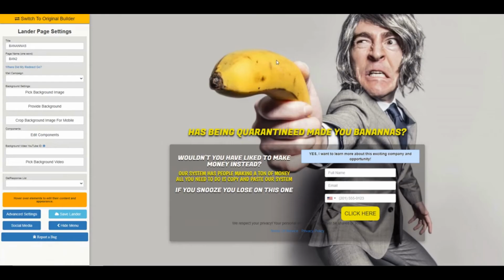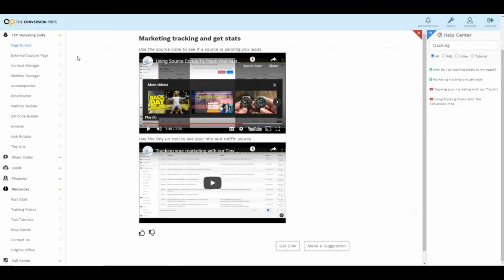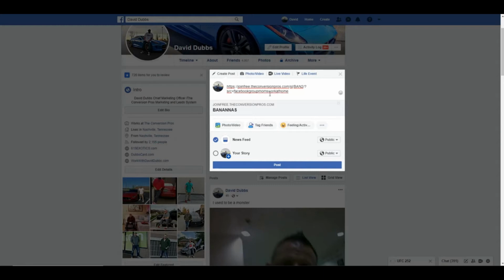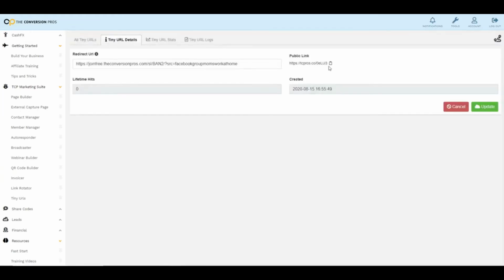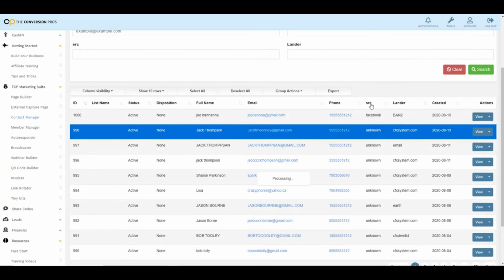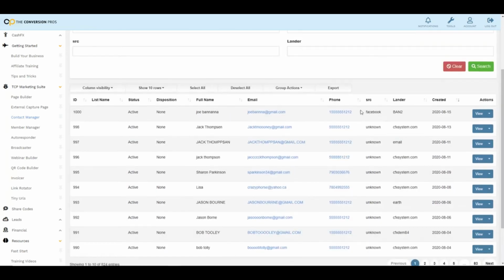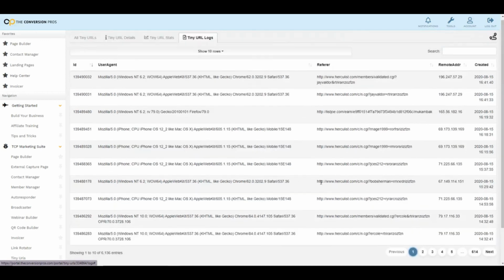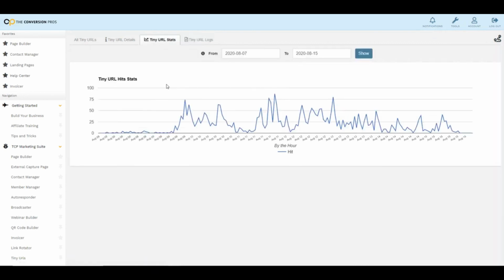The Conversion Pros | How To Track Page Results With TCP!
14 Days FREE Test Drive with The Conversion Pros You Get: UNLIMITED Capture Pages, UNLIMITED Landing Pages, UNLIMITED Auto responder, UNLIMITED Webinar Replay, UNLIMITED URL Rotator, UNLIMITED Tiny Urls and more.

My # 1Recommended Direct Mail business for complete beginners OR experienced marketers!

Get Daily Leads For Your Business!

This awesome TECH masterpiece gets me crazy attention EVERYWHERE I go.

My #1 Recommended Starter business for new Entrepreneurs! Benefits Included (Start for just $40.00)

Get Your Money Drop Cards Here:
Best price and print quality marketing materials on the planet.

The results are not typical. There is no guarantee that you will earn any money using the techniques and ideas mentioned in this video. I am not a financial advisor and anything that I say on this YouTube channel should not be seen as financial advice. Your level of success in attaining the results claimed in this video will require hard-work, experience, and knowledge. I am only sharing my opinion based off of speculation and my personal experience. You should always understand that with investing there is always risk. You should always do your own research before making any investment. We have taken reasonable steps to ensure that the information on this video is accurate, but we cannot represent that the website(s) mentioned in this video are free from errors.